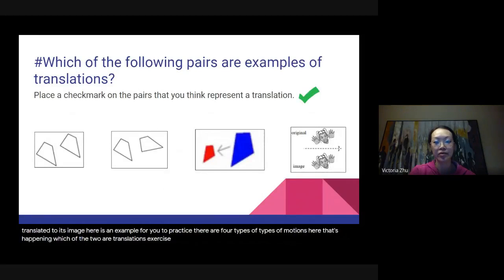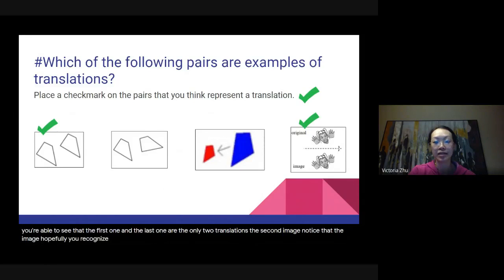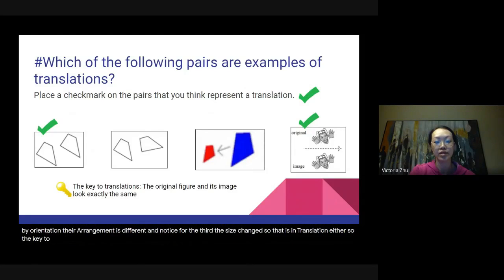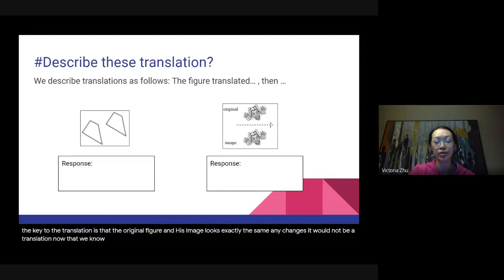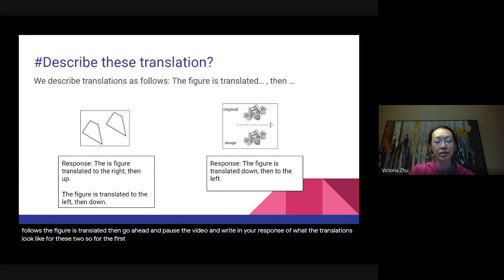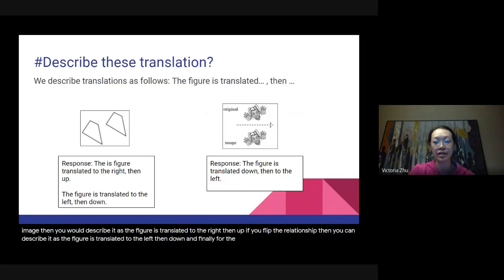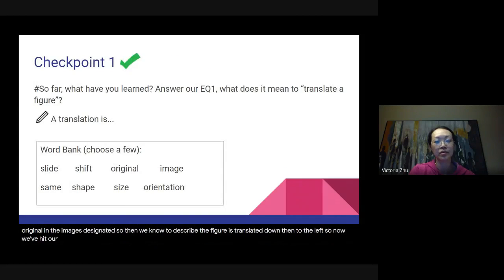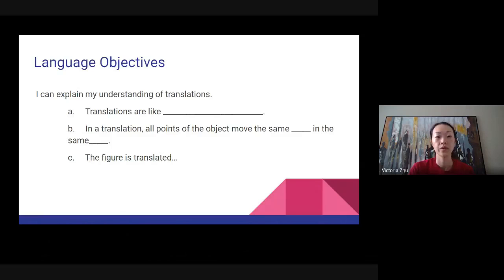Lesson 1.2 Translations (Part 2)